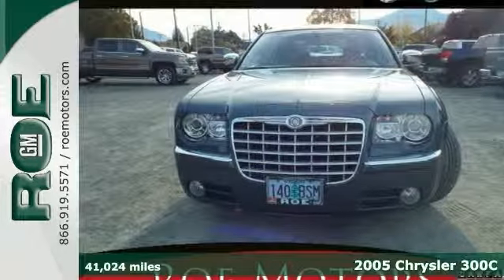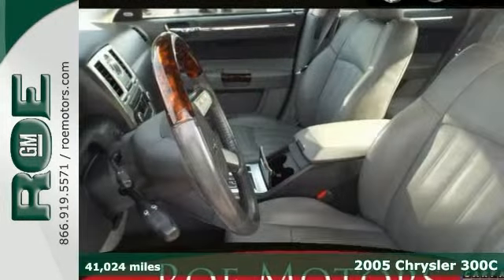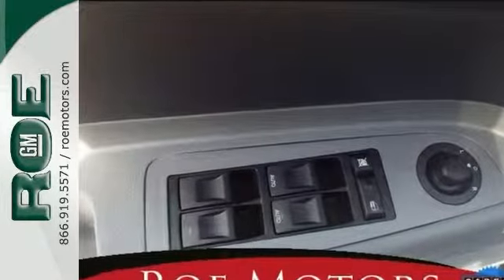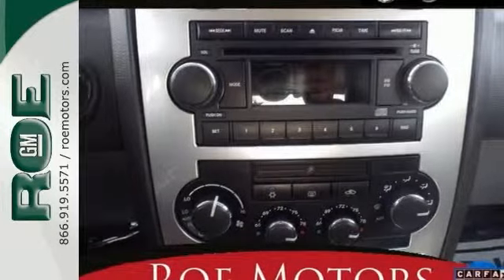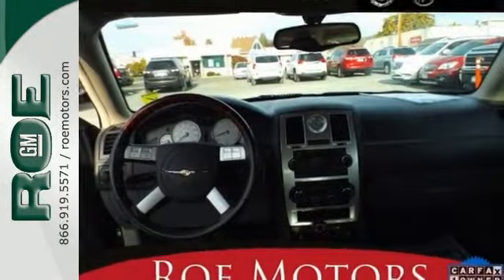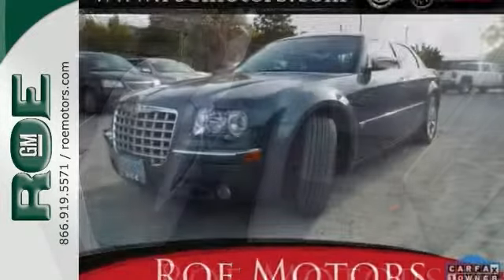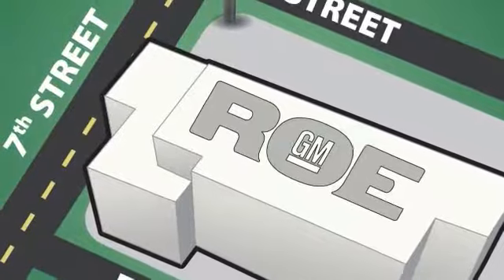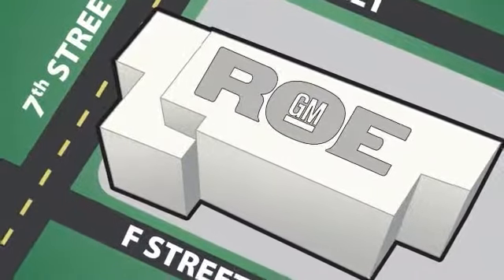2005 Chrysler 300C Medford OR Grants Pass, OR #43871 - SOLD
Year: 2005
Make: Chrysler
Model: 300C
Trim: Base
Engine: HEMI 5.7L V8 Multi Displacement
Transmission: 5-Speed Automatic
Color: Gray
Mileage: 41024
Stock #: 43871
VIN: 2C3JA63H75H577962
GREAT FEATURES: One Owner**Leather**COLOR**Under 42k Miles!brbrWHY ROE?Roe Motors, a family run dealership, has been building trust and confidence in our community for over 32 years. When you do business with Roe Motors, the owner will gladly provide you his personal cell phone number.He does this for two reasons:#1 - He's confident you'll have a great experience with Roe Motors #2 - If for any reason you don't have a great experience with Roe Motors, he wants to know about it.

Address:
201 NE 7th Street